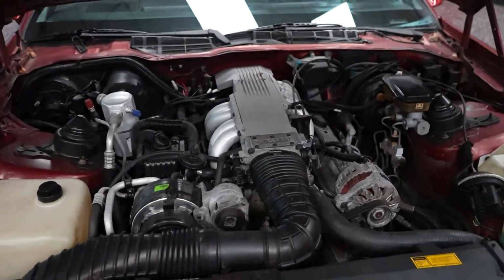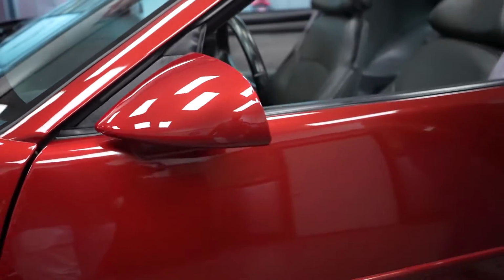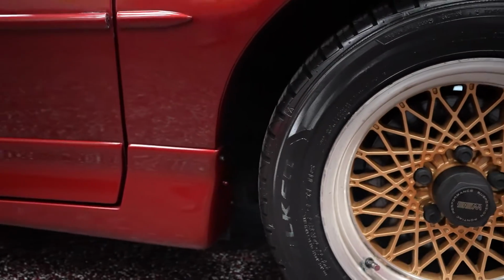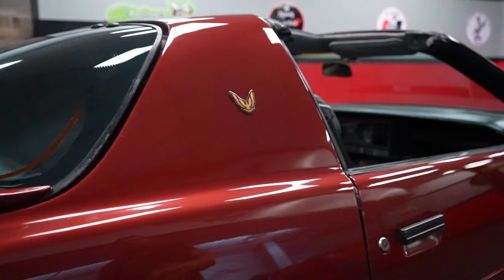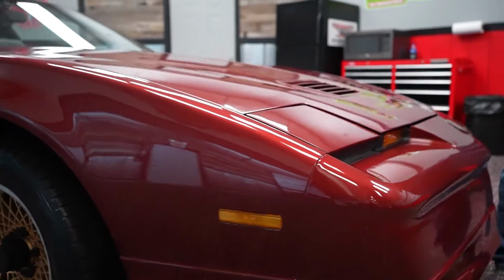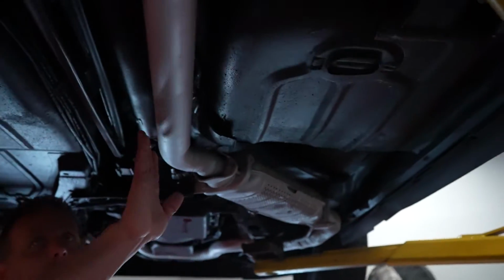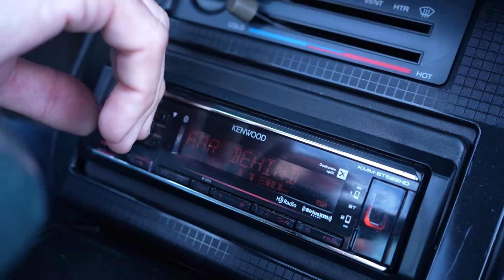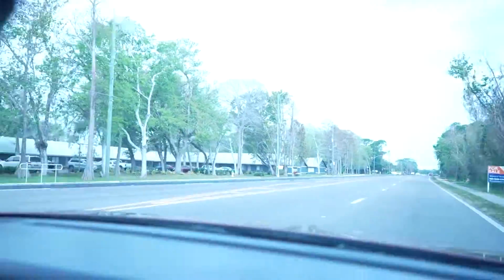1989 PONTIAC TRANS AM GTA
Check out our 1987 Pontiac Trans Am and all our other inventory on our website!